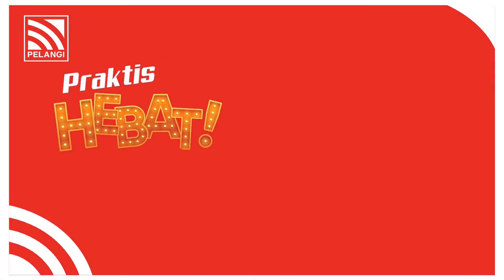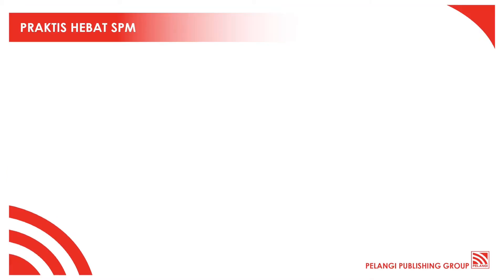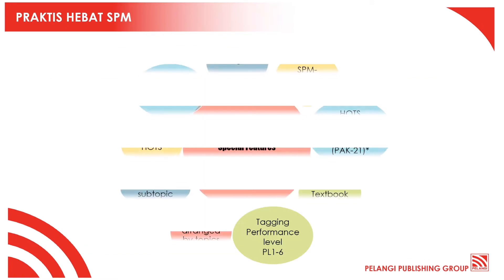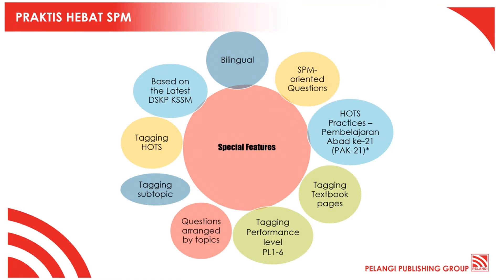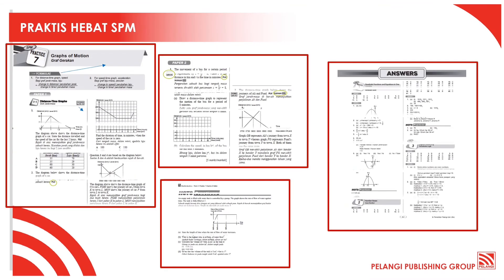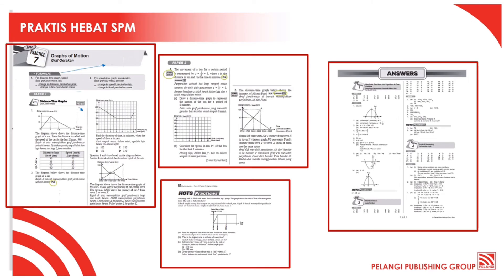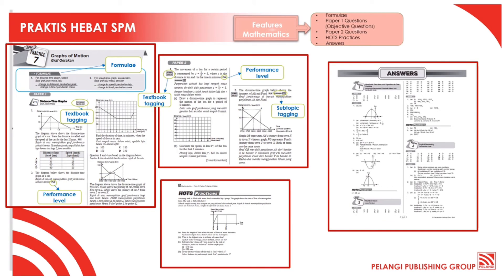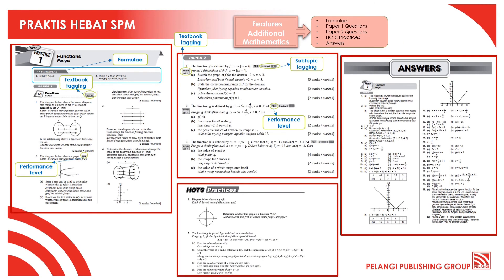Praktis Hebat KSSM 2021 Tingkatan 4 & 5 - Matematik & Matematik Tambahan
Dapatkan siri terbaharu Pelangi berjudul Praktis Hebat KSSM 2021 Tingkatan 4 & 5 - Matematik & Matematik Tambahan

Terdapat pelbagai ciri-ciri menarik antaranya:
- Mempunyai praktis intensif mengikut topik!
- Soalan berformat SPM yang terkini!
- Jawapan lengkap disediakan!